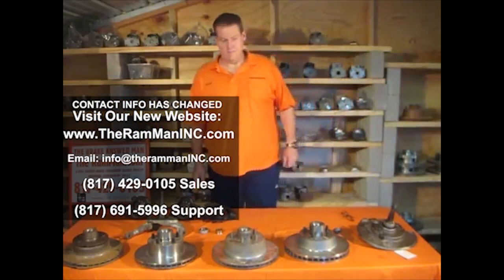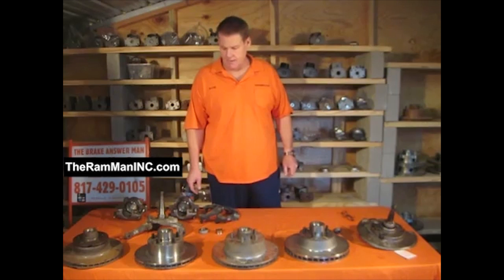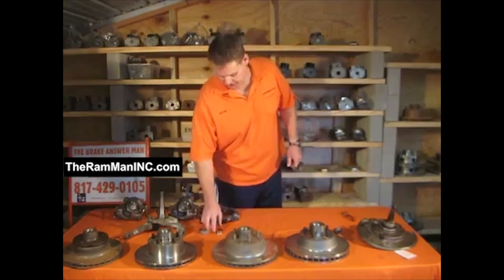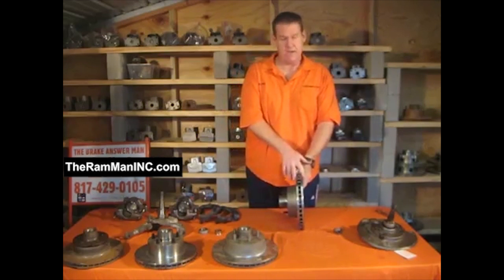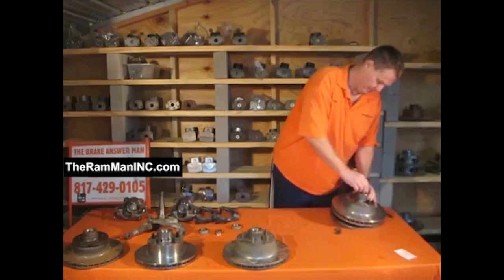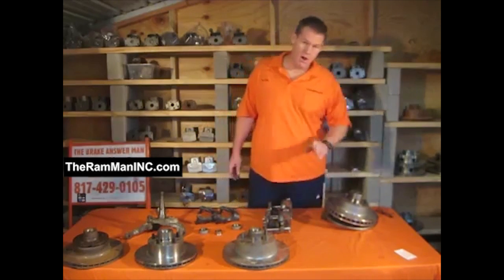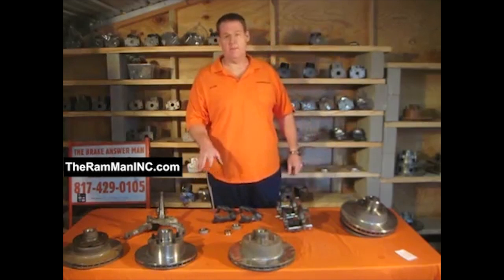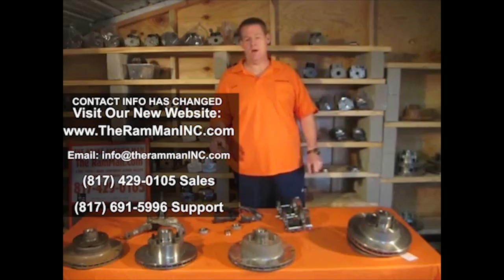1970-1972 DISC BRAKES (BIG DOG)- BY THERAMMANINC.COM